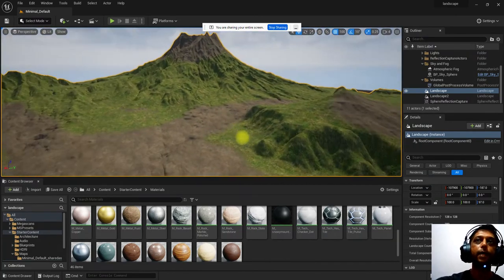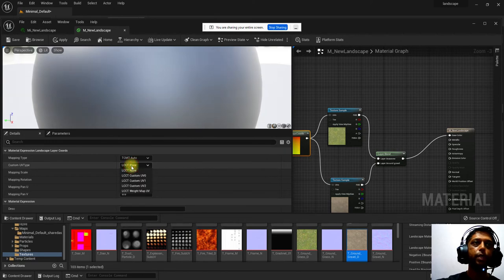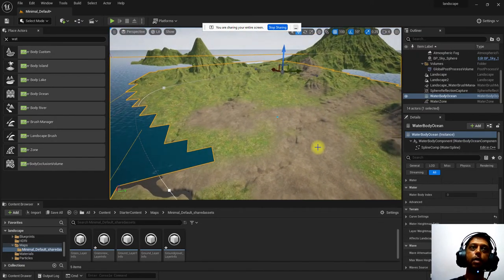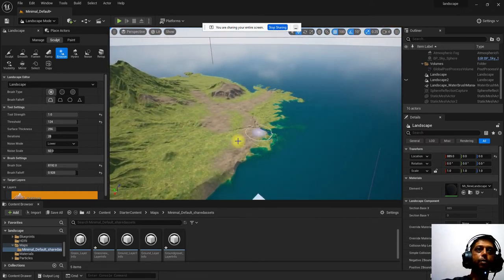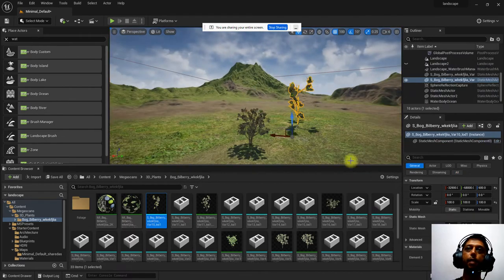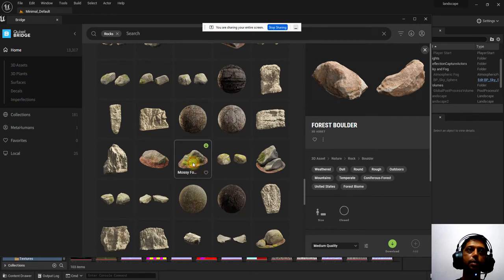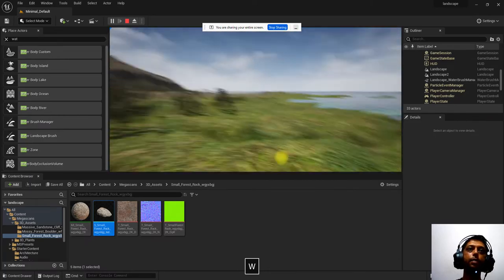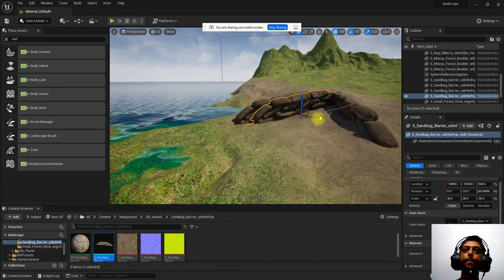Unreal Engine Session 07 Part2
Landscape Materials and Foliage